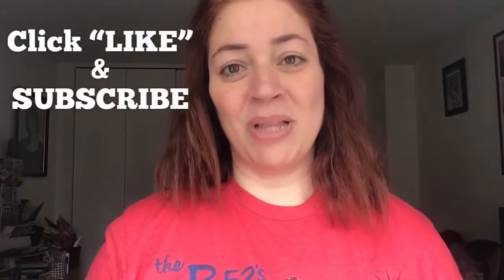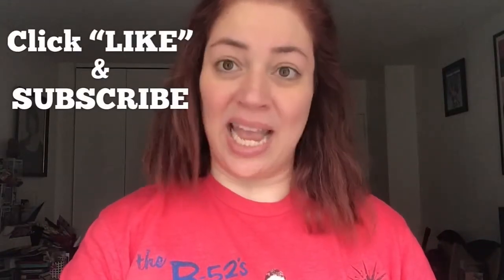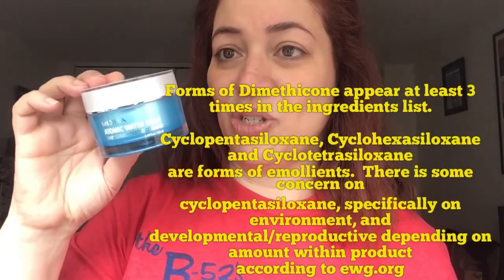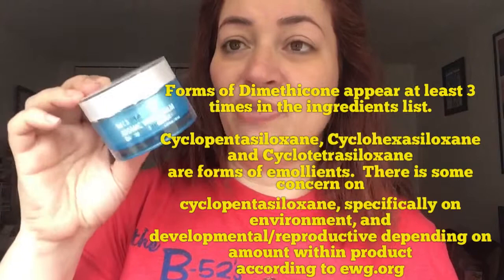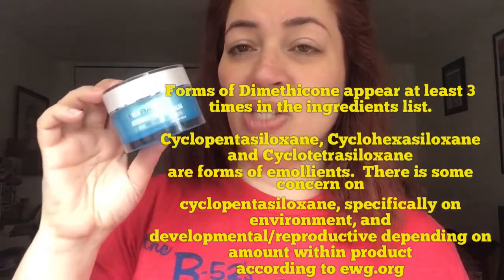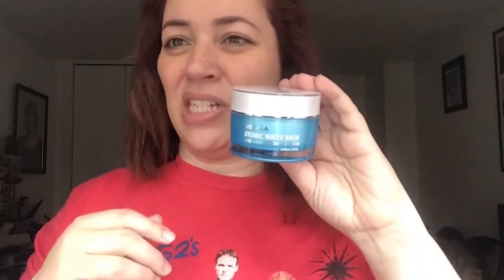MOIRA Beauty - Atomic Water Balm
On my quest to find a suitable replacement for a higher priced version, I stumbled across this product during my trip to IMATS.  A K-beauty product!